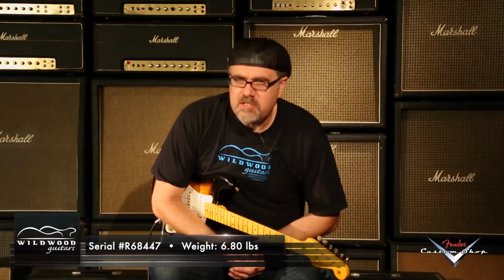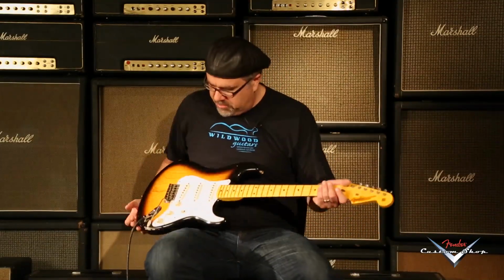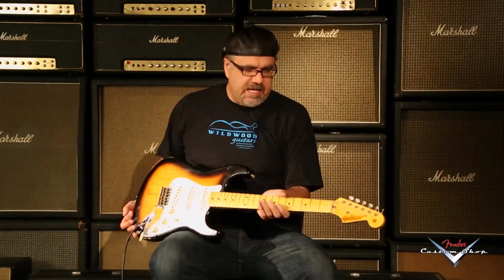Fender Custom Shop 1955 Stratocaster Relic • SN: R68447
A delicious one here, folks.  This 1955 Stratocaster Relic from the Fender Custom Shop has a unique chime and sparkle all its own.  Grab it before it's gone!

Brand: Fender Custom Shop
Model: '55 Stratocaster Relic
Year: 1955
Finish Color: 2-Tone Sunburst
Aging: Relic
Finish Type: Nitrocellulose Lacquer
Weight: 6.80 lbs
Body Wood: Ash
Neck Wood: Maple
Neck Shape: '54 Soft "V"
Fingerboard: Maple
Fingerboard Radius: Custom 9.5"
Scale Length: 25.5"
Width at Nut: 1.650"
Frets: 21 6105
Pickups: 3 Custom '50s Single-Coil
Controls: Master Volume, 2 Tone, 5-Way Switch
Hardware : Nickel/Chrome
Bridge: American Vintage Synchronized Tremolo
Tuners: Fender/Gotoh Vintage Style
Pickguard: Single Ply White
Case: Vintage Style Tweed Case
Case Candy: Strap, Cable
COA: Yes